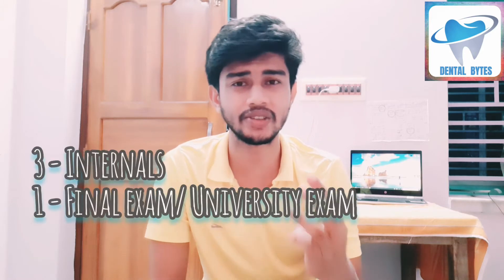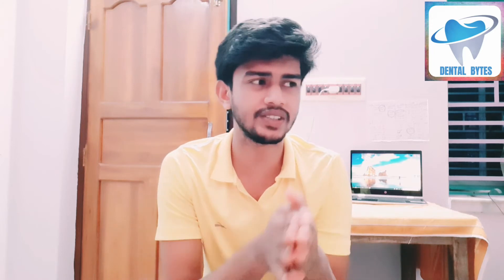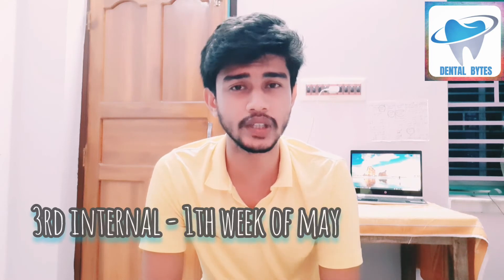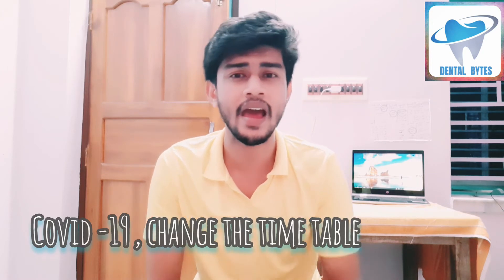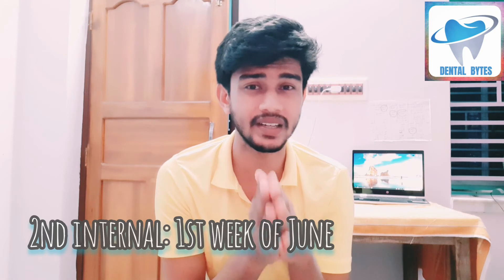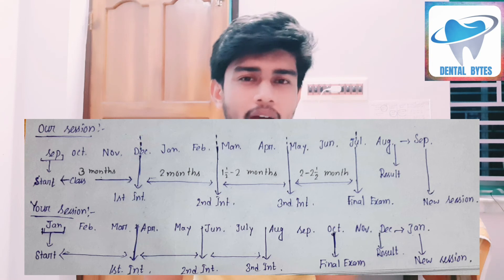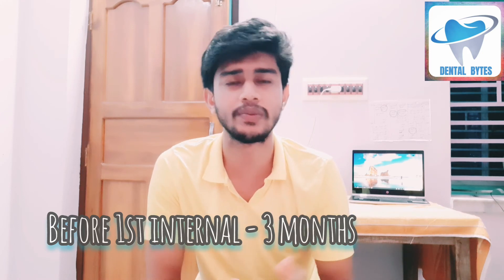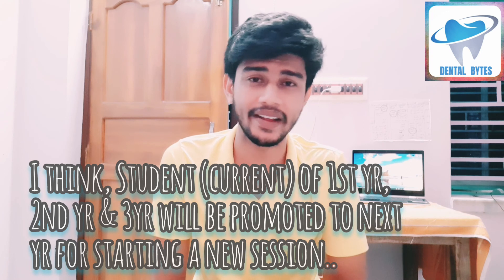Exam Time Table For (New) 1st Year BDS Students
Exam time table for new students of BDS1st year..

how many exams are in 1st year ?